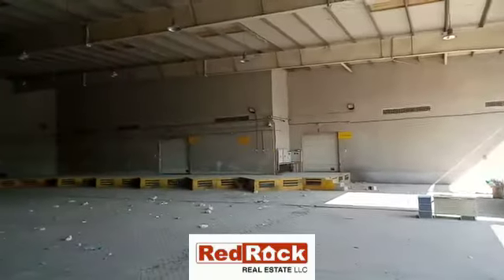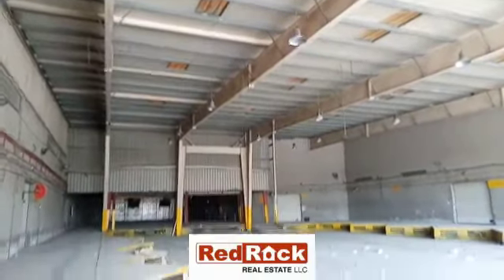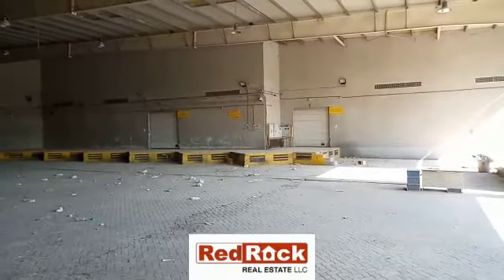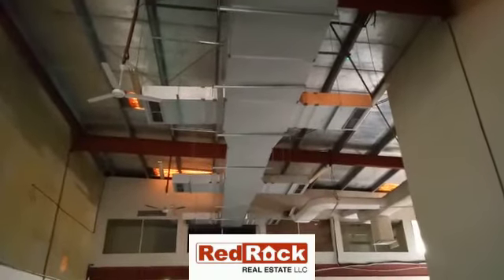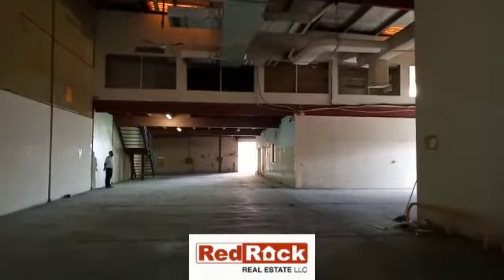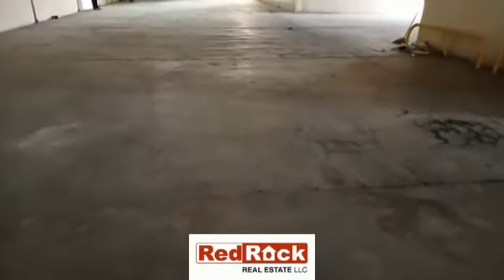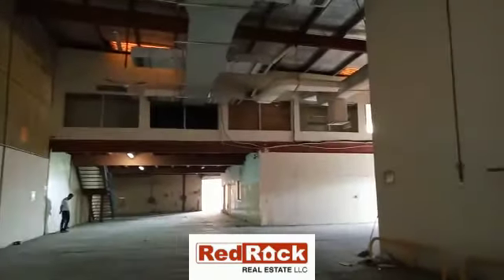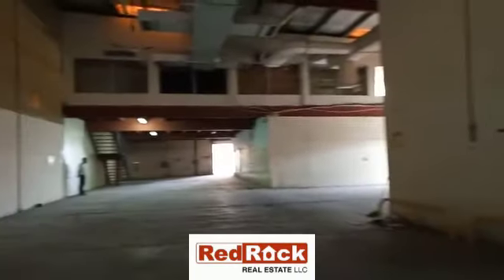Huge Standalone Warehouse in Al Quoz for Rent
For further details please get in touch | 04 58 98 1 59